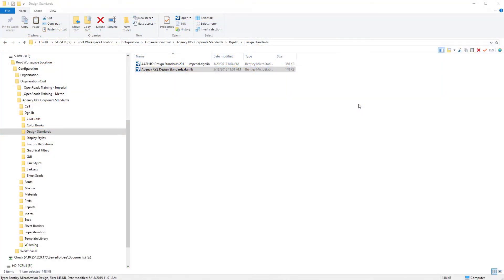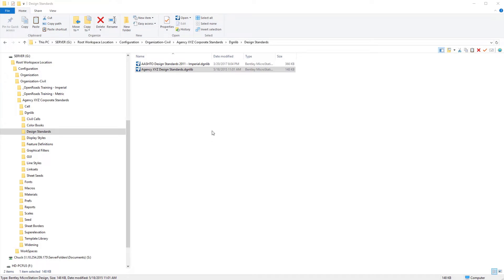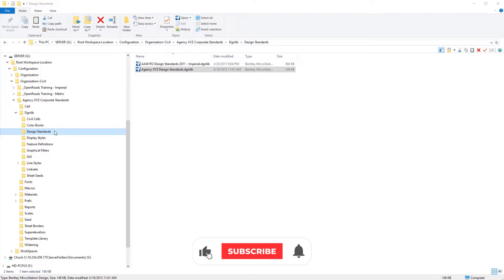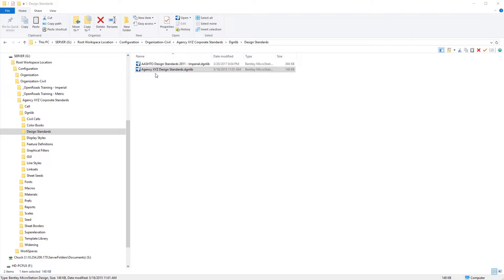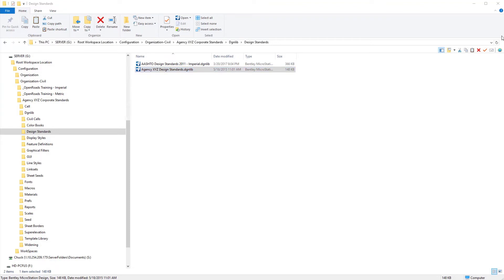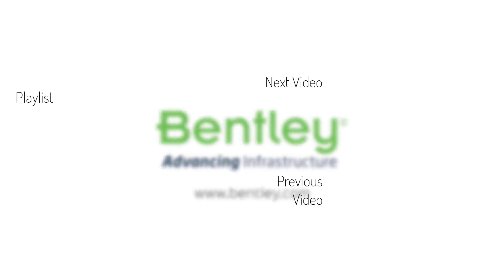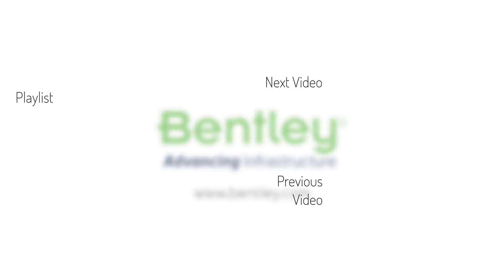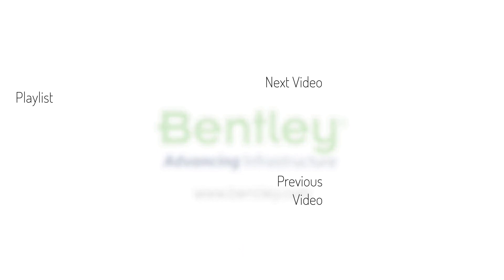05 Preparing the Design Standards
In this video you will learn how to bring forward your design standards from SELECTseries 4.